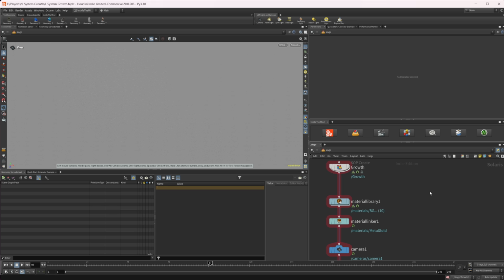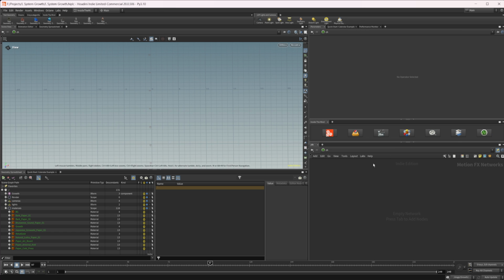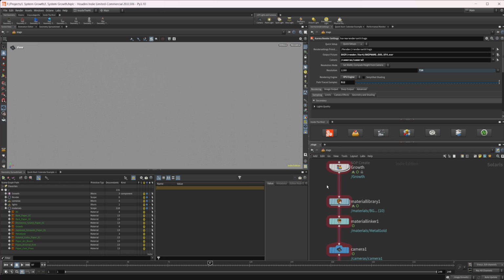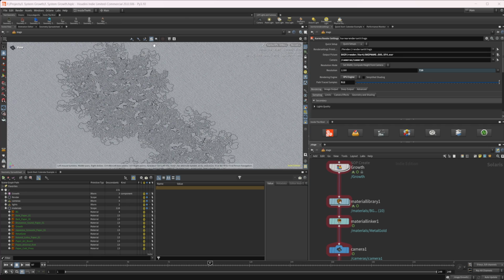More Tools | Custom Python Panel | Houdini 20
I have created a new set of tools. This time available as a python panel that you can setup anywhere inside of your Houdini desktop. These tools are meant to speed up your daily workflow.